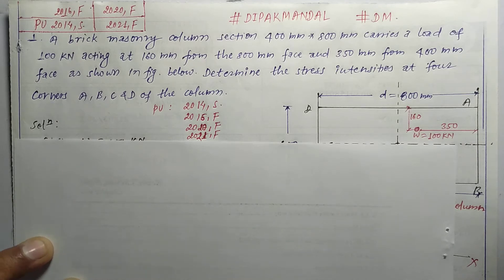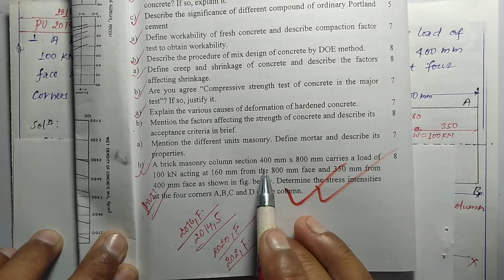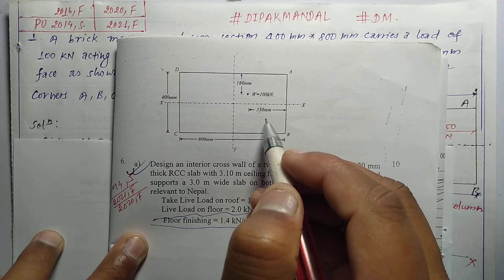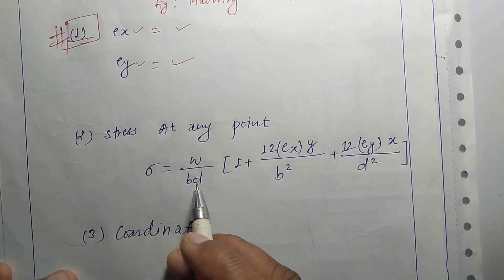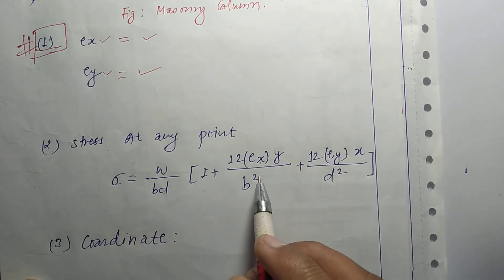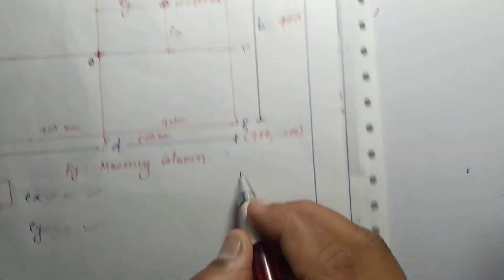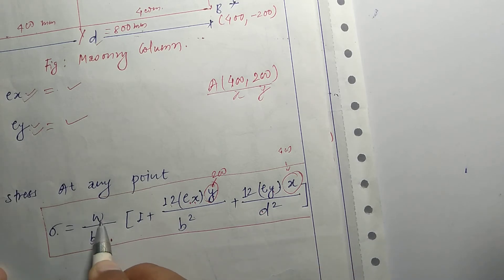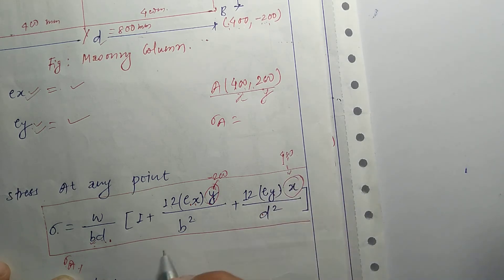Design Of Masonry Column Concept Eccentric Loading?🔥|नेपाली|Civil Engineering|DIPAK MANDAL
Design Of Masonry Column On Eccentric Loading?🔥|Masonry Wall |नेपाली|Civil Engineering |DIPAK MANDAL

Your Quaries:-
Design Of Masonry Column On Eccentric Loading?
Design Of Interior Cross Wall ?
how to design interior Masonry cross wall Nepali?
masonry wall design numerical
masonry lecture
masonry nepali lecture
design engineering career
concrete design